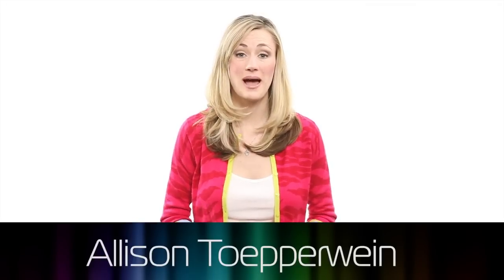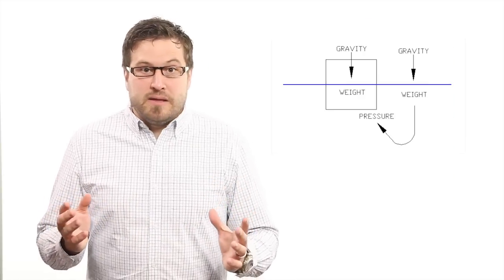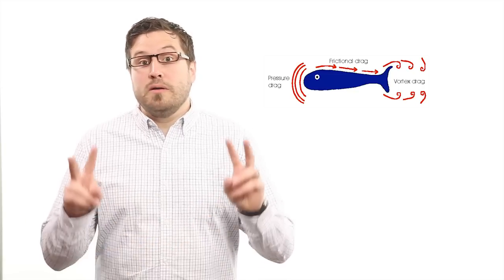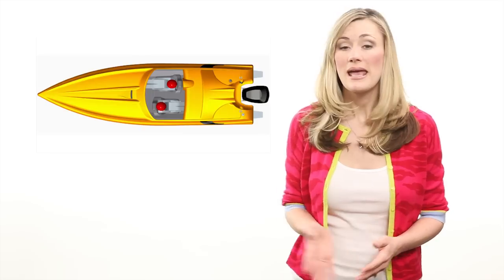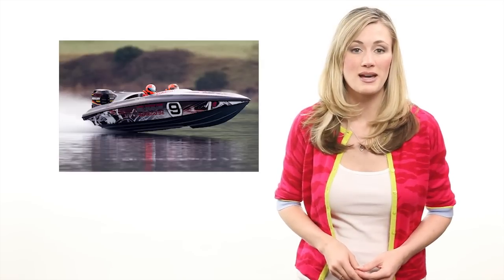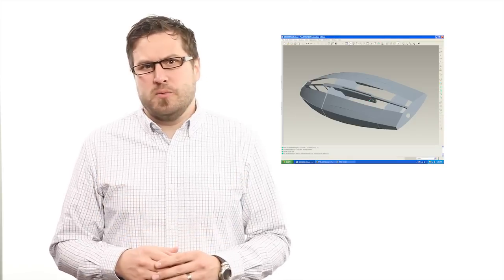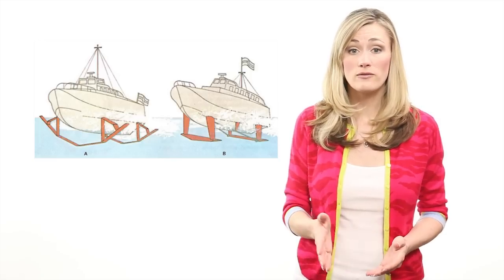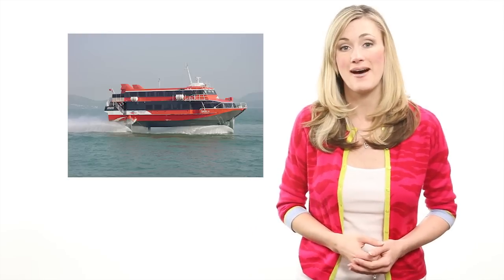Boat Hull Design Concepts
Key concepts of boat hull design include: The supporting force of the water or "buoyancy" must be greater than the weight of the boat.  The thrust from the propulsion system has to overcome the "drag" of the water.  Also, the weight has to be evenly distributed around the "center of buoyancy".